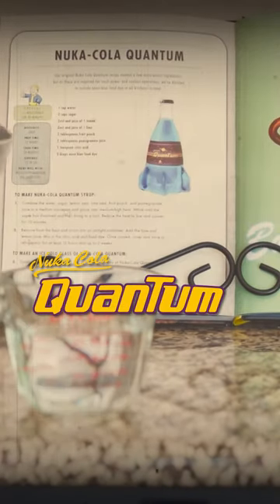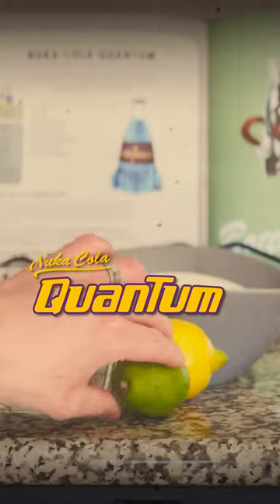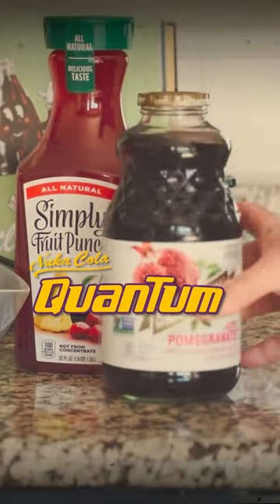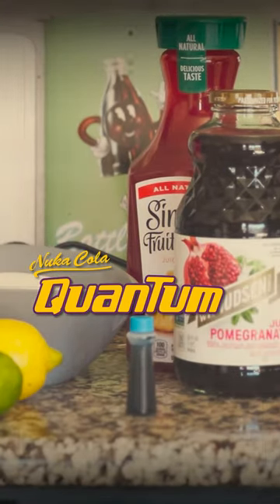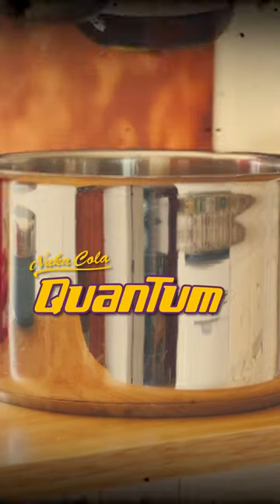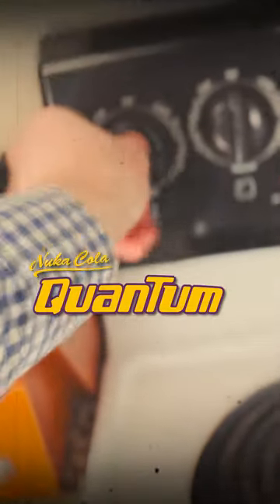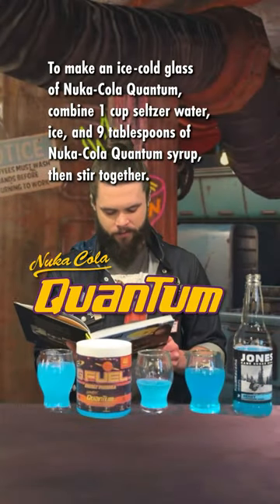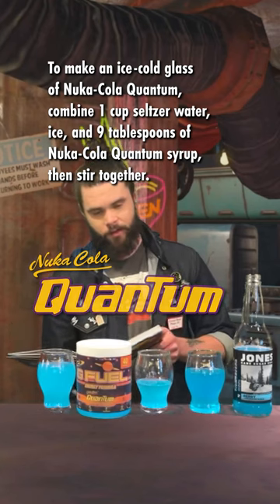Make Nuka-Cola Quantum Yourself!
Nuka-Cola Quantum recipe in The Official Vault Dweller's Cookbook from Fallout!